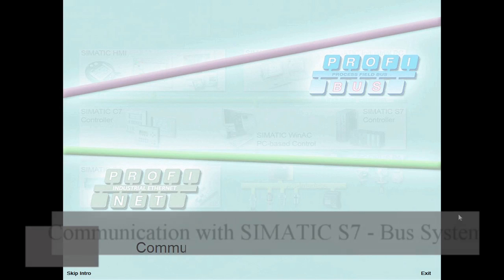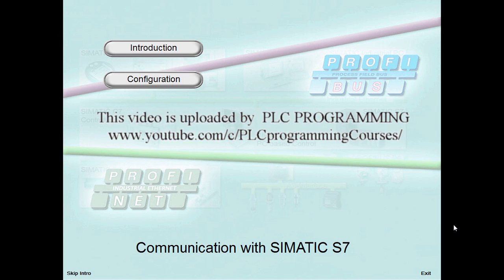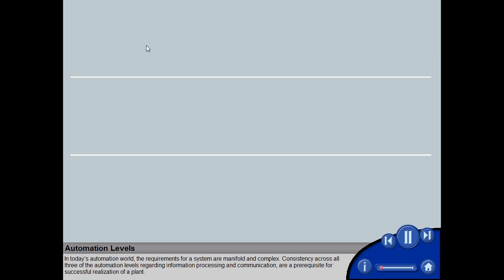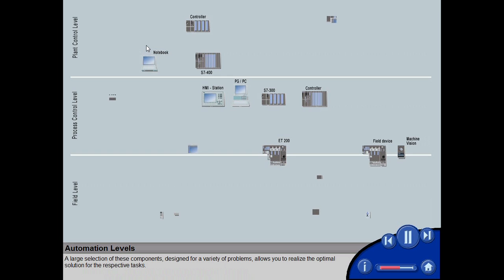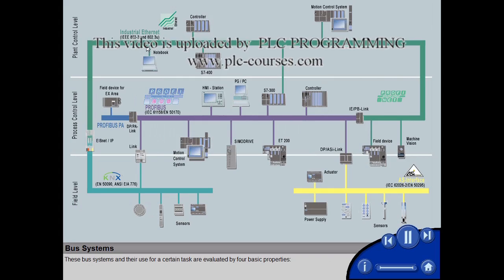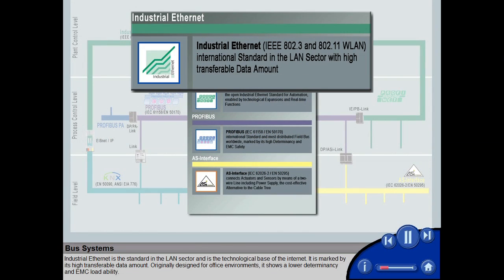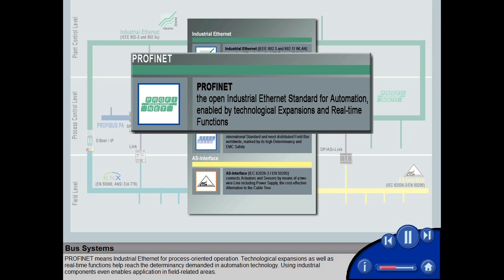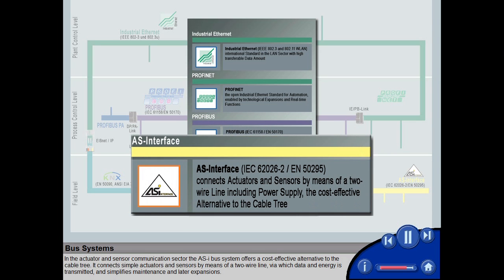01 - Communication with SIMATIC S7 - Bus System